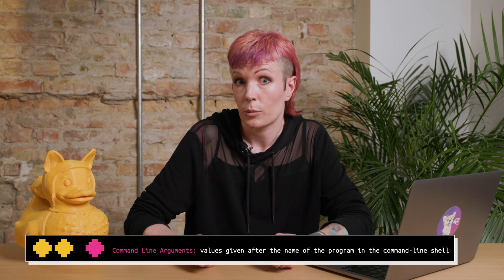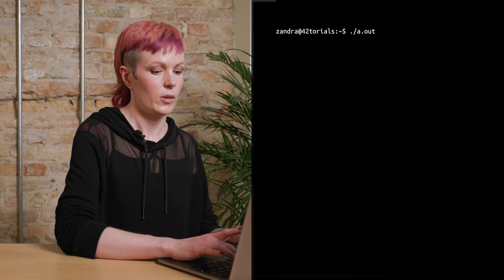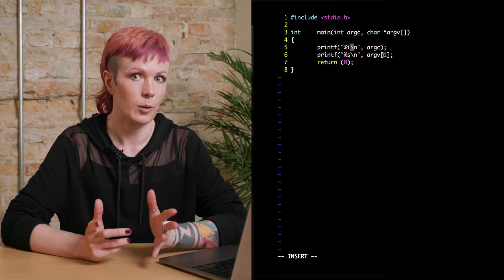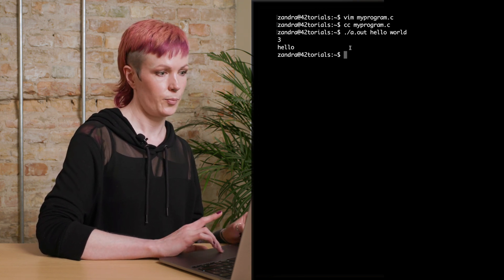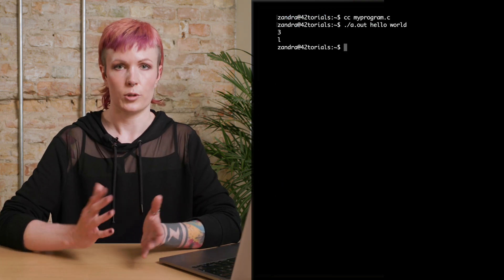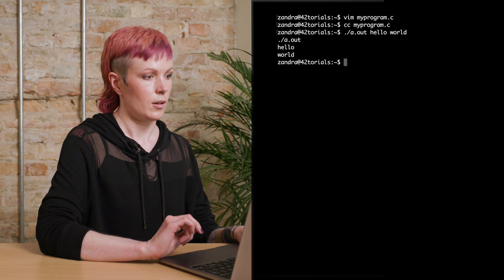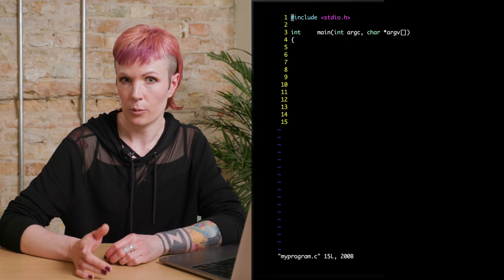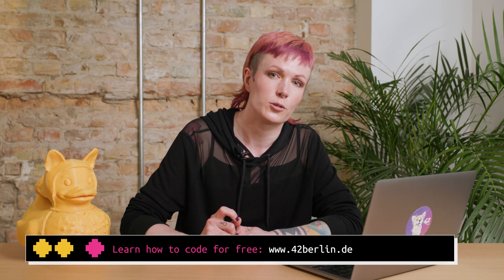Mastering Command Line Arguments in C: argc and argv made easy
Curious about how to make your C programs accept input directly from the command line?

In this beginner-friendly tutorial, we dive into the basics of using command line arguments with argc and argv in C.

We'll cover:
- How argc and argv work to handle command line input
- Practical examples to help you understand when and how to use them
- Step-by-step guidance for running and testing your own program